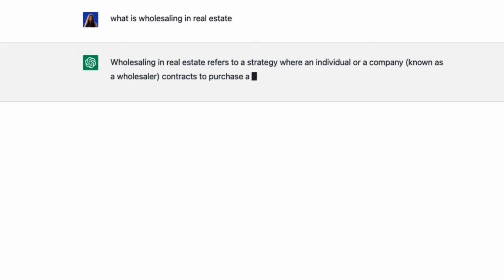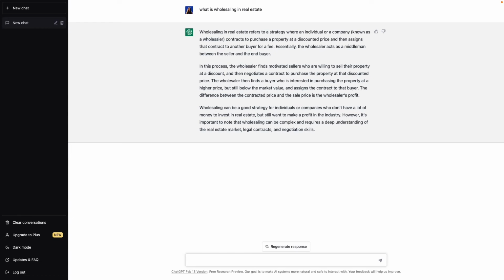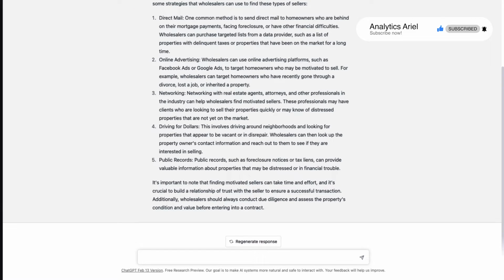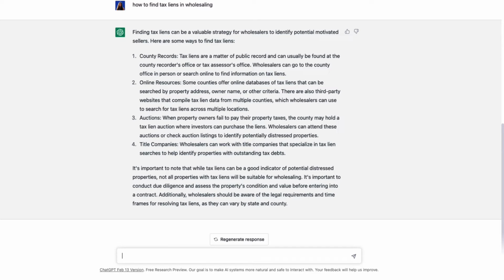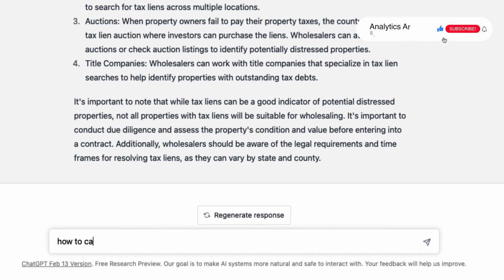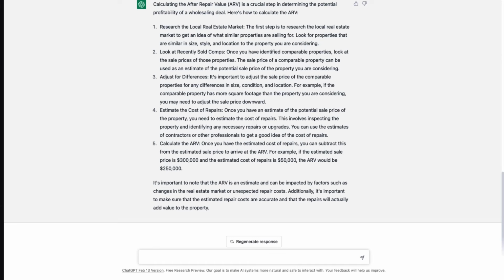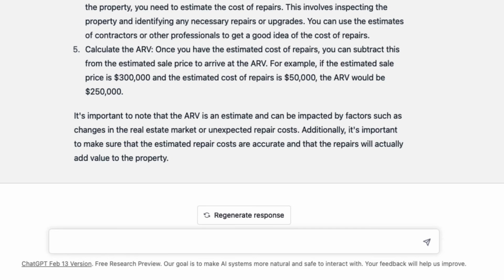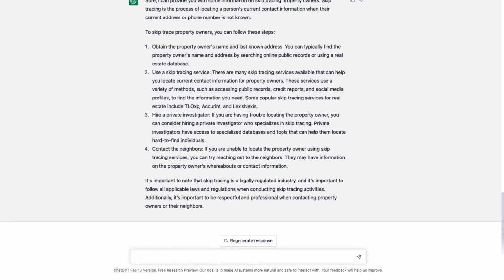5 Questions Beginner Wholesalers Can Ask ChatGPT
In this video, we're going to ask Chat GPT five real estate wholesale questions to help us get our first lead.

⏱ Timestamps for your convenience:
0:00 Intro
0:54 Overview
1:17 What is Wholesaling in Real Estate
2:23 How to Find Distressed or Motivated Sellers
3:15 How to Find Tax Liens in Wholesaling
4:44 How to Calculate After Repair Value
6:01 Property Radar
6:33 Can you help me Skip Trace Property Owners